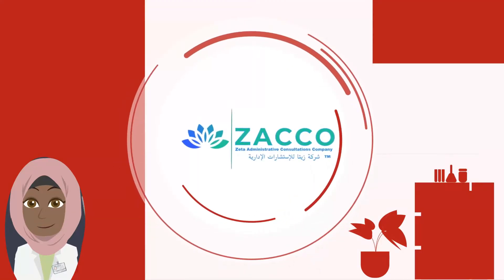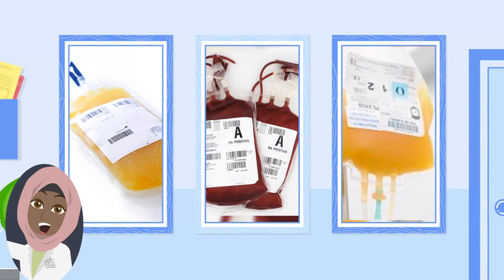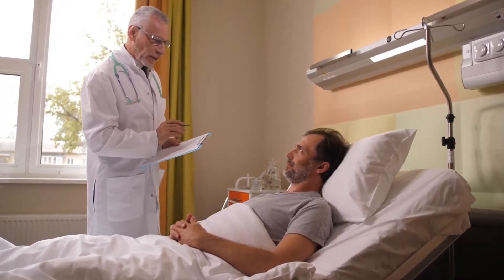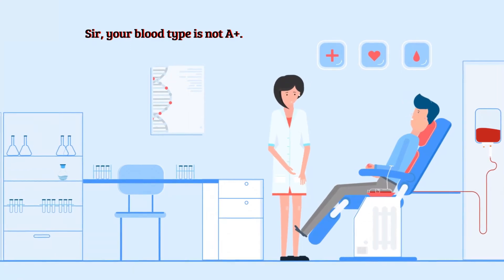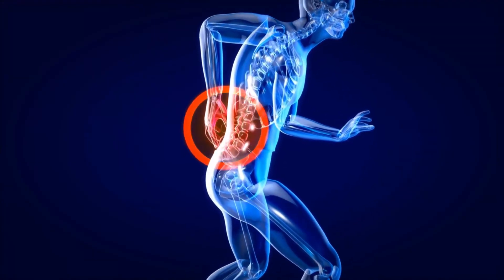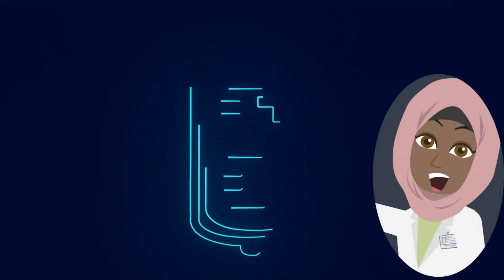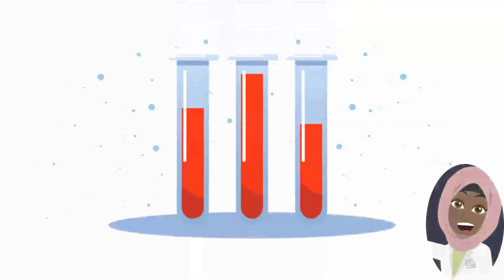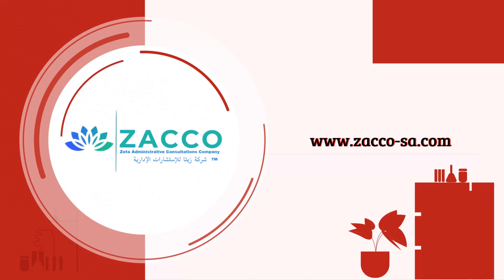Blood Transfusions & Quality Control Measures عملية نقل الدم بطريقة صحيحة وامنة حسب معايير الجودة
للترجمة باللغة العربية الرجاء الضغط على زر ال CC

اهلا بيكم في زاكو!
في هذا الفيديو ، يشرح خبرائنا قسم المختبر أساسيات الدم ، وعمليات نقل الدم والاثار الجانبية لعمليات نقل الدم. ثم نقدم لكم لمحة مبسطة عن ممارسات مراقبة الجودة اللازمة لمنع الاثار الجانبية الغير مرغوب فيها التي تنتج عن عملية نقل الدم. وبالتالي ، التأكد من أن الدم المستخدم في عمليات نقل الدم آمن وفعال.

لا تتردد في ترك أي تعليقات أو أسئلة في قسم التعليقات.

 شركة زيتا للاستشارات الإدارية -زاكو-هي شركة استشارات ادارية مبتكرة مقرها في المملكة العربية السعودية. نحن نقدم الاستشارات التي تتراوح من الإدارية إلى سلامة وجودة المنشأة. كما نقدم الدعم اللوجستي حسب احتياجاتك! لمعرفة المزيد عنا ، قم بزيارة موقعنا على الإنترنت:
وانضم إلى قنوات التواصل الاجتماعي الخاصة بنا

لا تنسى ضغط زر اللايك ومشاركة الفيديو. قم باشتراك بقناتنا وضغط زر الجرس ليصلك كل ما هو جديد

Welcome back to ZACCO!

In this video, our laboratory experts explain the basics of blood, what blood transfusions and blood transfusion reactions are. We then briefly provide an overview in the quality control measures that are necessary in preventing the unwanted reactions to the transfusion. Hence, ensuring that the blood used in transfusions is safe and effective.

Do not hesitate to leave any comments or questions in the comments section.

Zeta Administrative Consultations Company ZACCO is an innovative business consultations company based in Saudi Arabia. We provide consultations ranging from administrative to facility safety and quality. We also provide logistical support as per your needs!